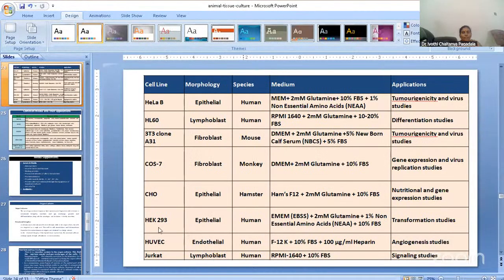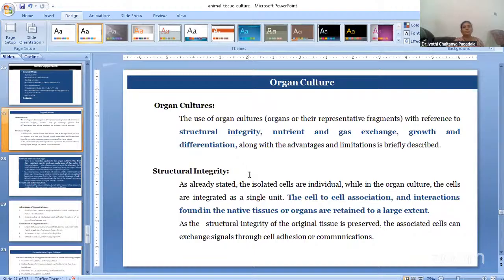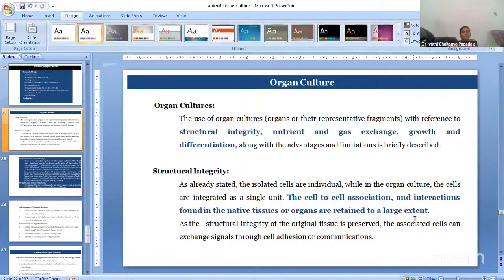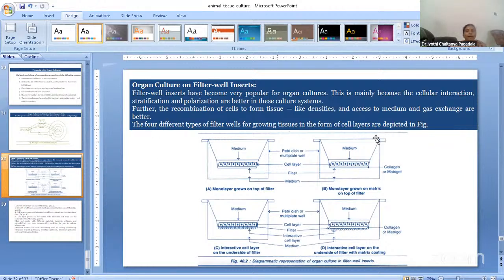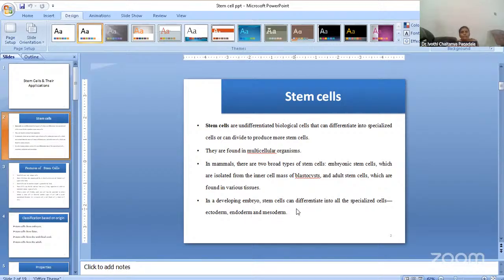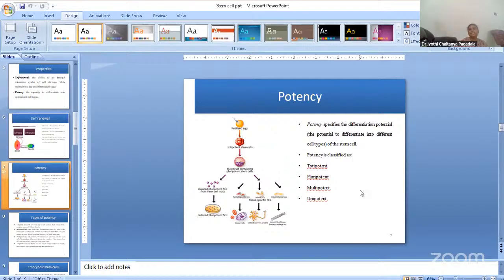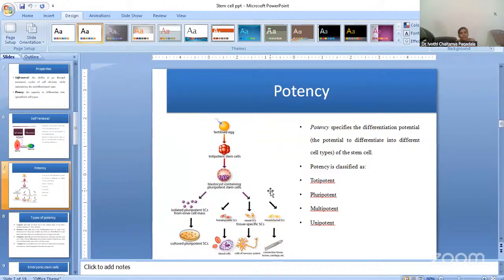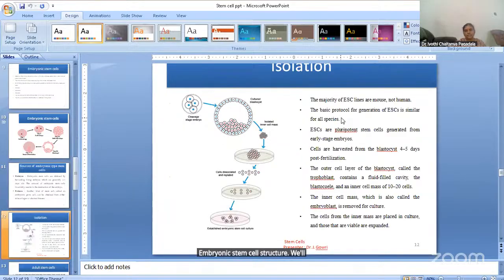M.sc II Yr-Animal Biotecnology (C6)